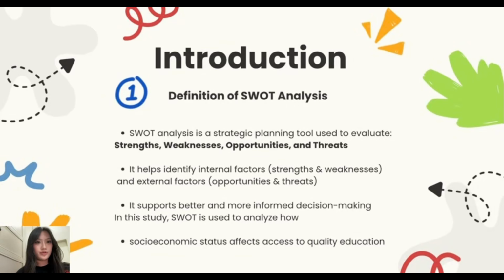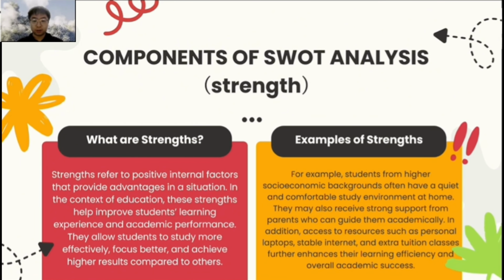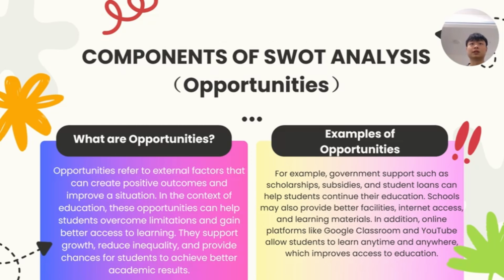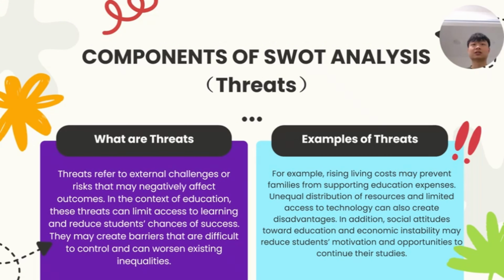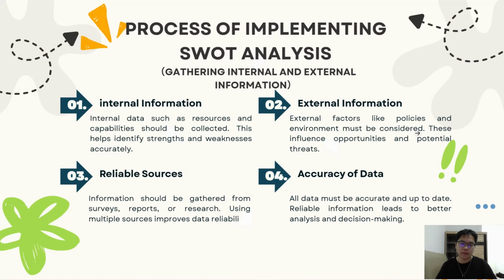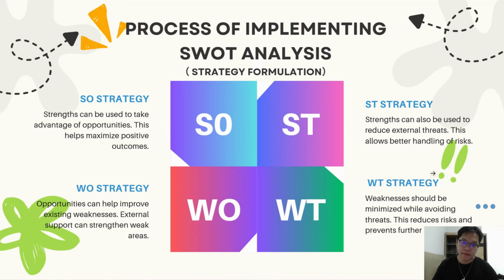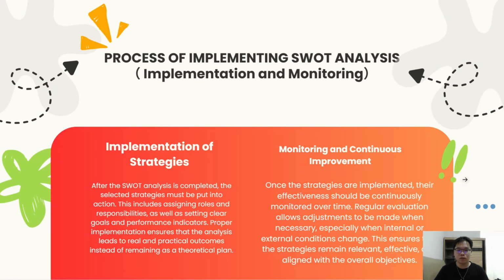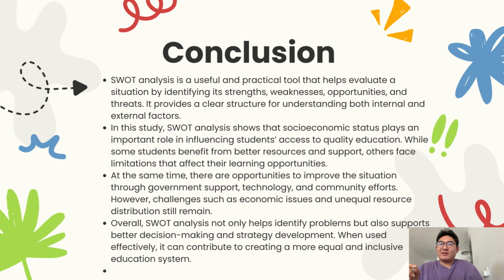group melor 2422 set5